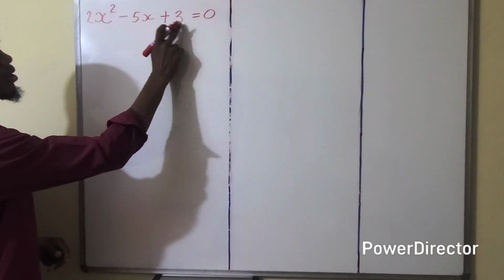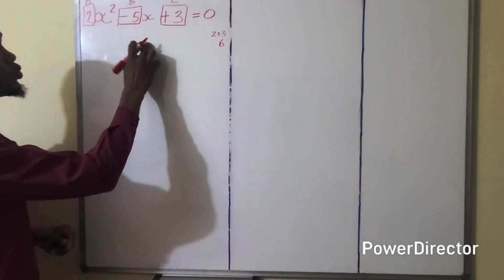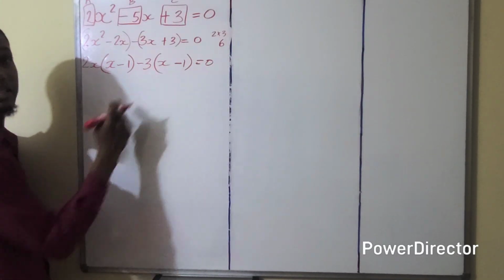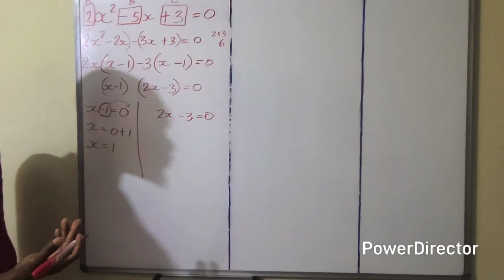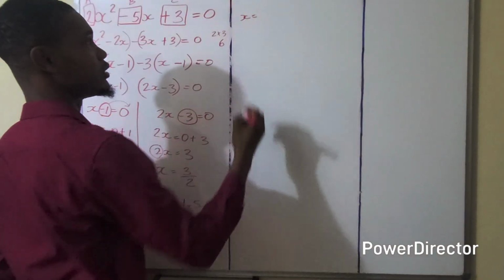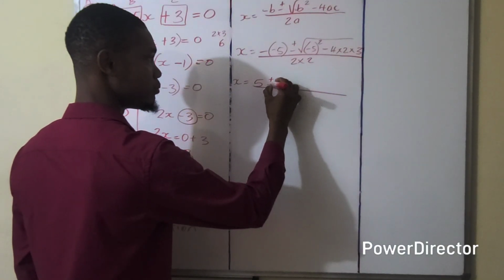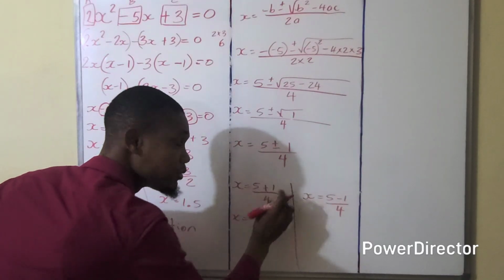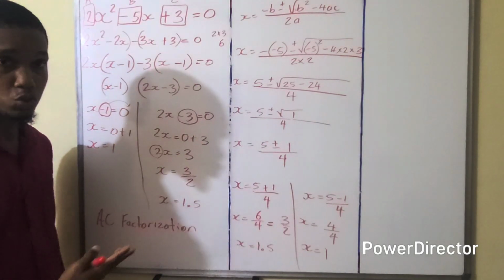Solving Quadratic Equation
This should aid viewers with their understanding of solving quadratic equations using AC factorization and the Quadratic Formula.